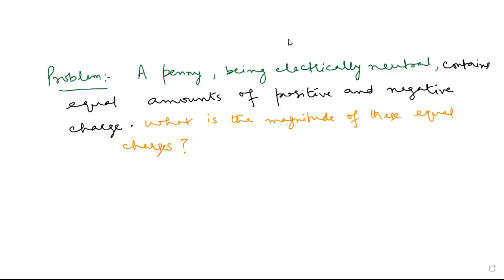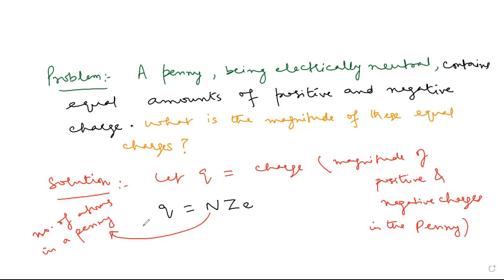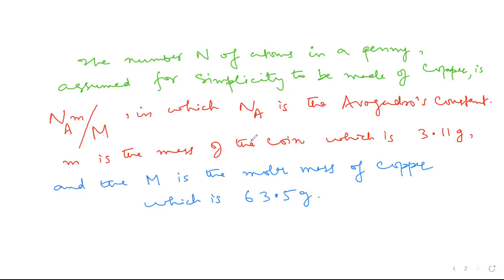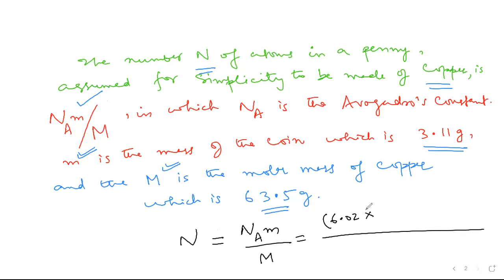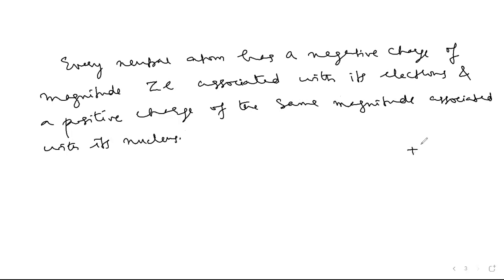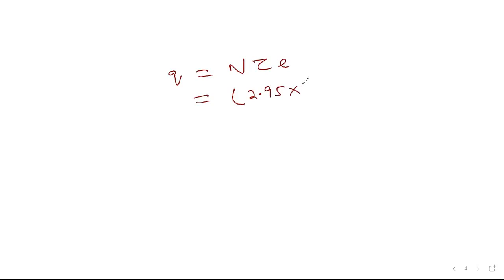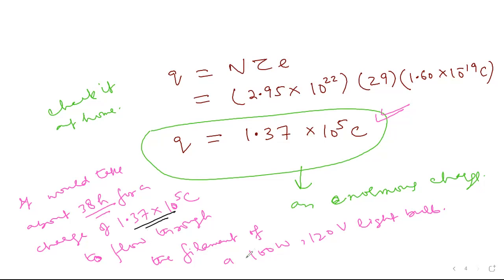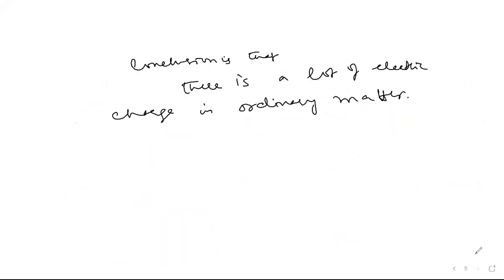PROBLEMS IN PHYSICS FOR CLASS XII LECTURE 2.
PROBLEM ON CONSERVATION AND QUANTIZATION OF CHARGE.